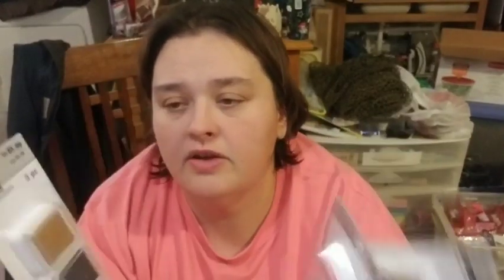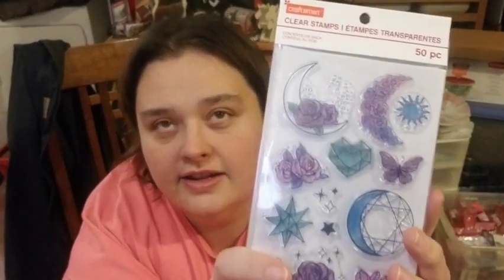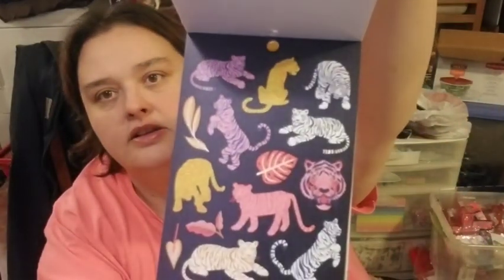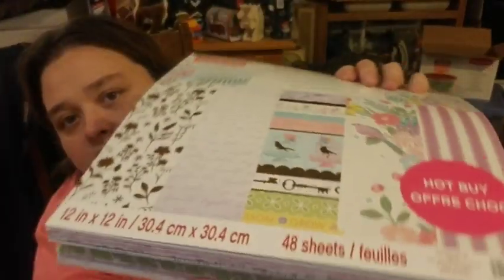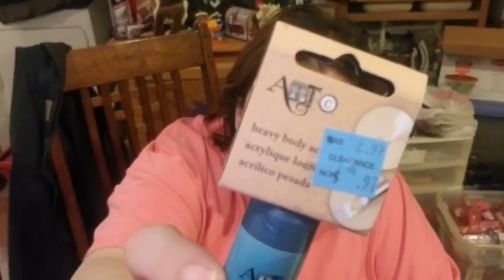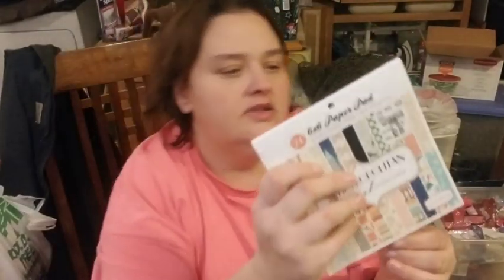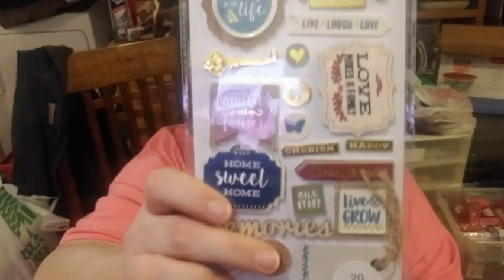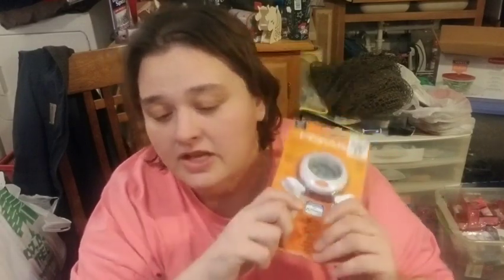Micheal's/Tuesday Morning haul.